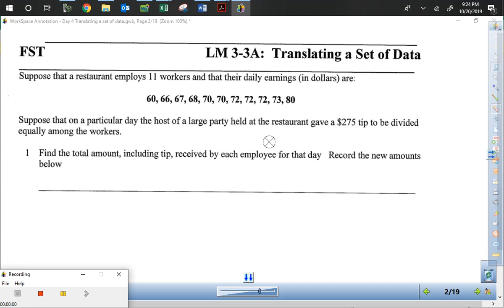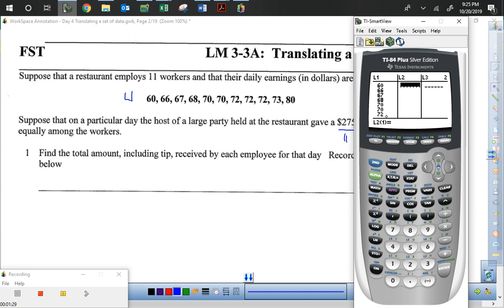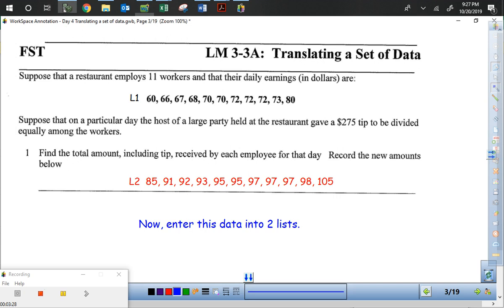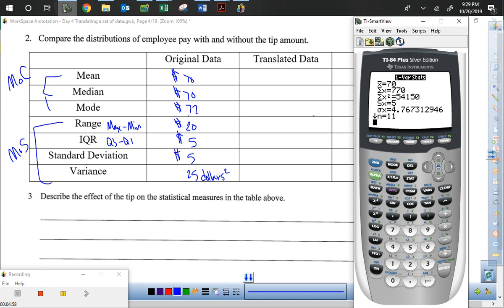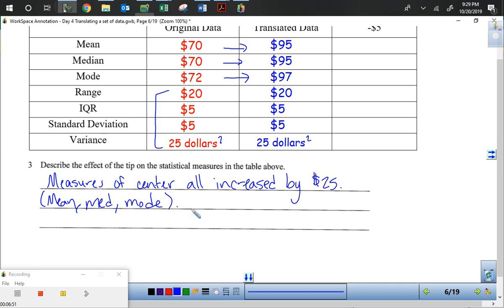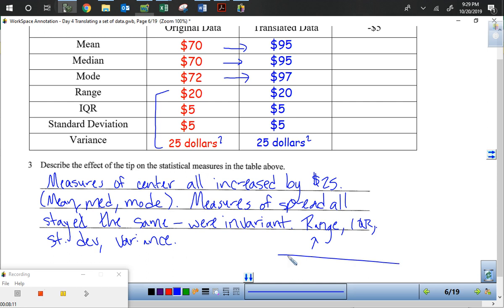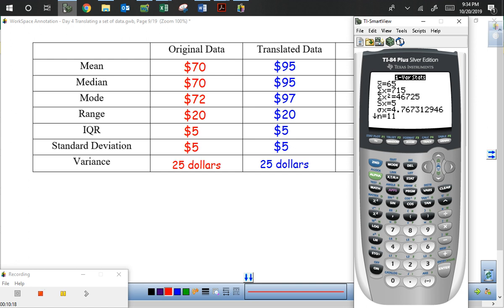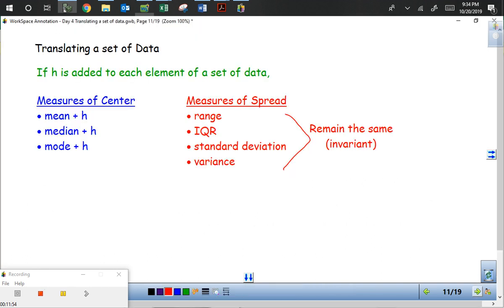Day 3 for 3-3 Translating a Set of Data